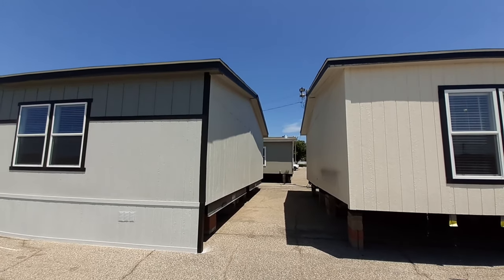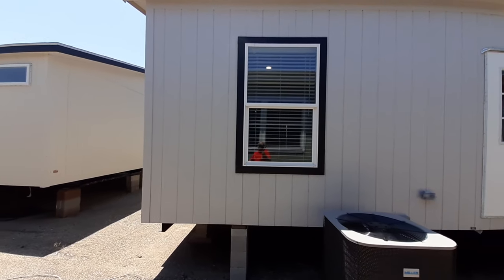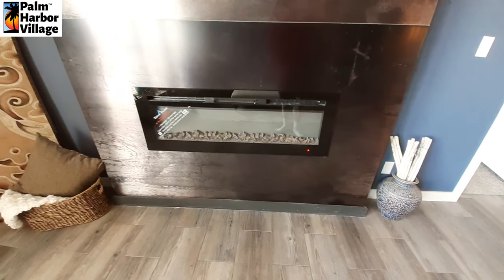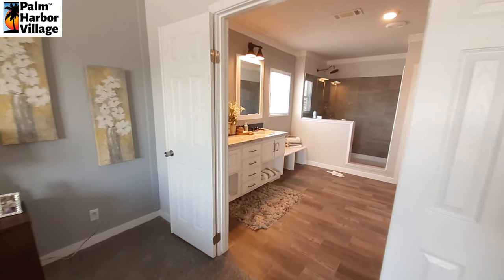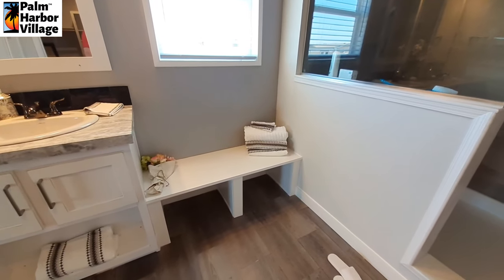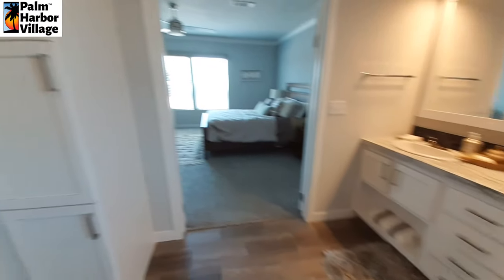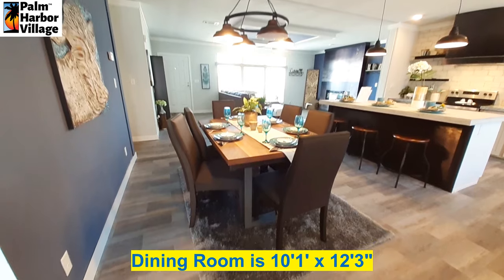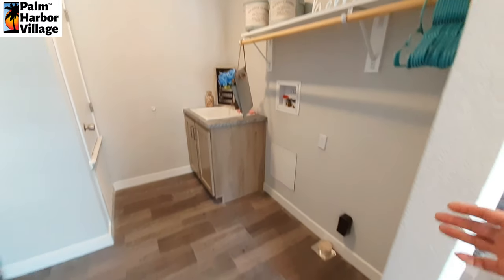Palm Harbor changed the way they think with this floor plan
Welcome back. I am at Palm Harbor homes in Oklahoma City, Oklahoma. We are looking at the Belterra 32603B.  Some of the key features include,
Chef-Inspired Kitchen, Latest in Palm Harbor Aesthetics, Grand Spa Bath Upgrade, Exclusive 12 Year Structural Warranty